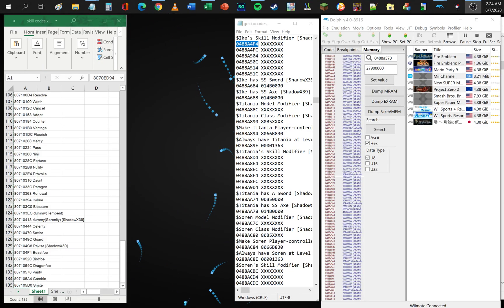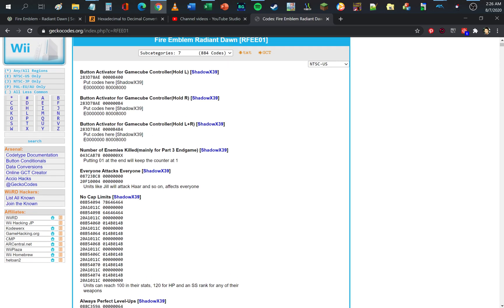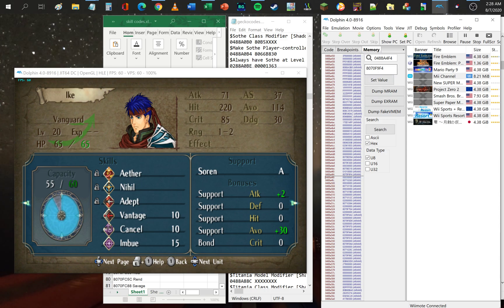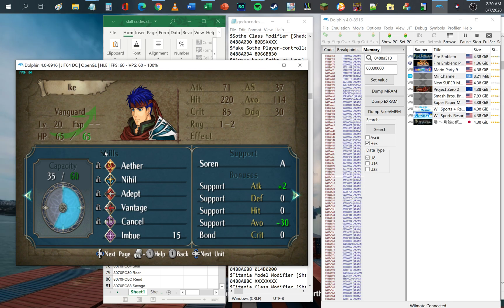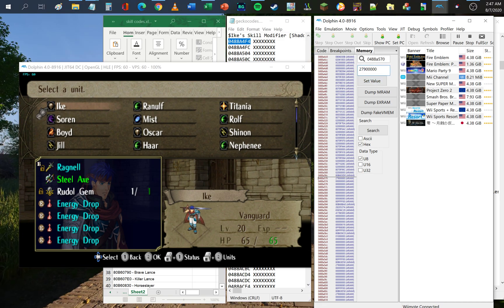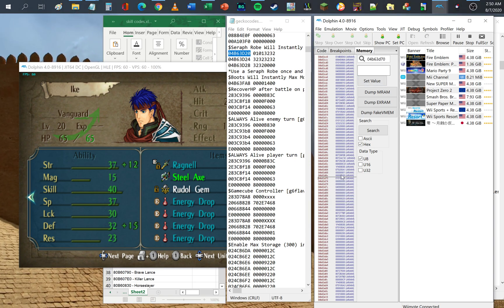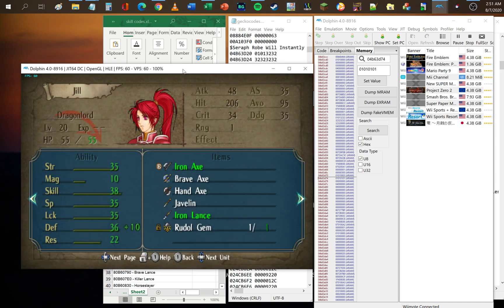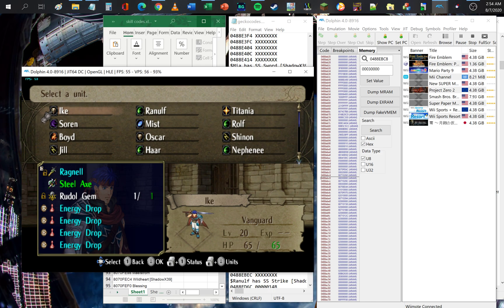Memory Editing (Hacking) Fire Emblem Radiant Dawn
Short and simple tutorial how to modify game values in Fire Emblem Radiant Dawn

Editing resource files I use which has the gecko codes, and code adjustment calculator to convert gecko to dolphin, with the offset adjustable in the excel sheet: